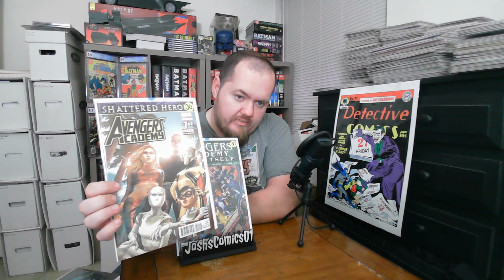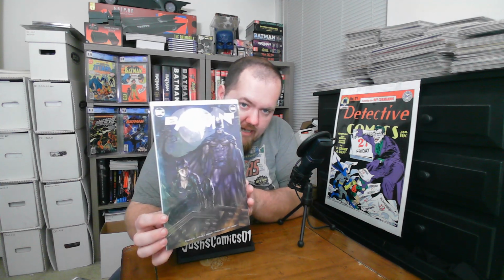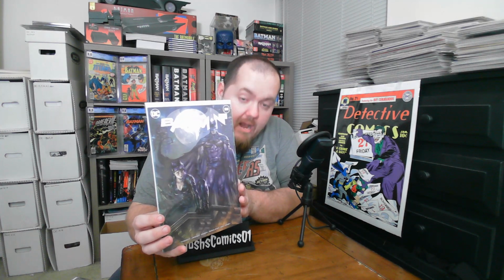Black Friday Comic Book Haul! Key Issues bought at 50% off on Instagram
Had to wait a few weeks but got my Black Friday haul in from Pope of Chili Town and @threesixtycomics

Some great keys signed books, and variants were added to the collection.